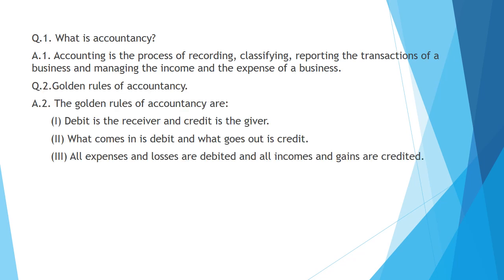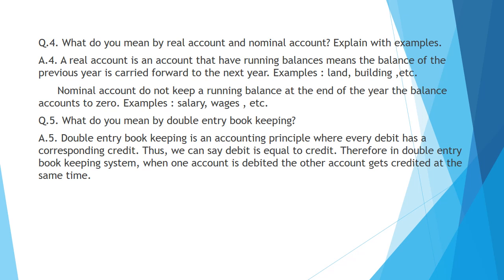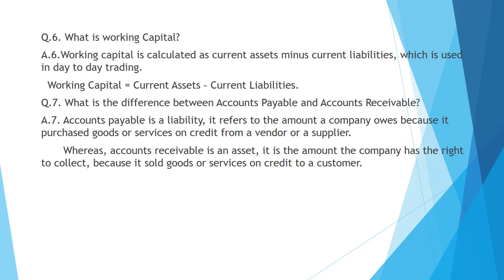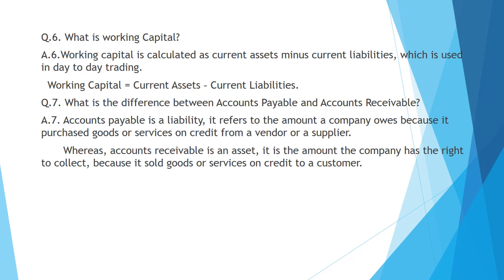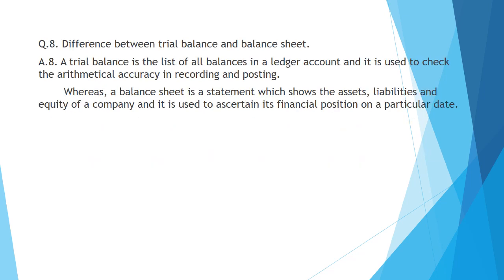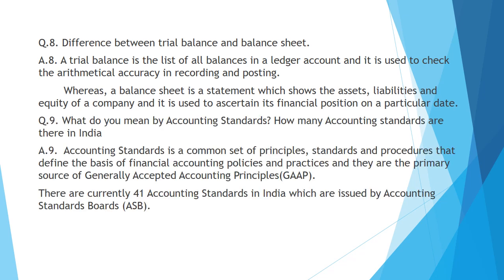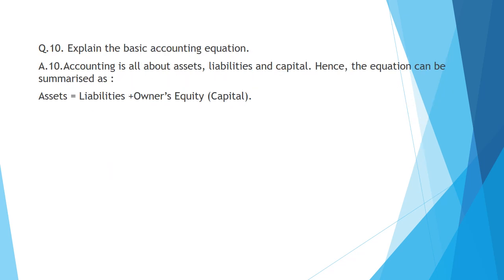questions & answer for Interview (1 to 10)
Accountancy basic question and their answers  for interview